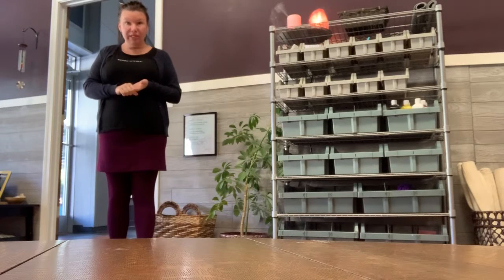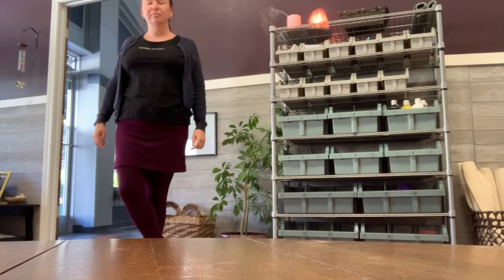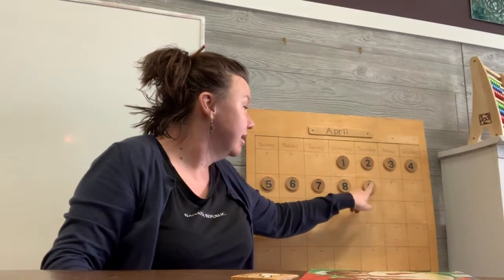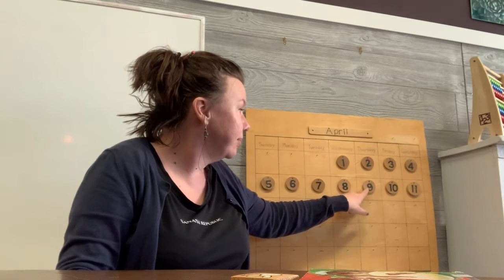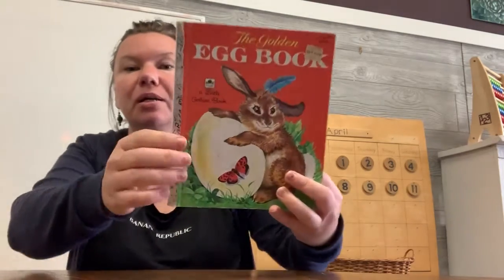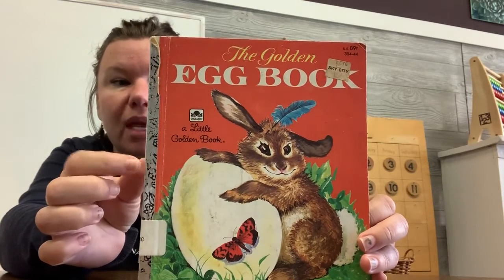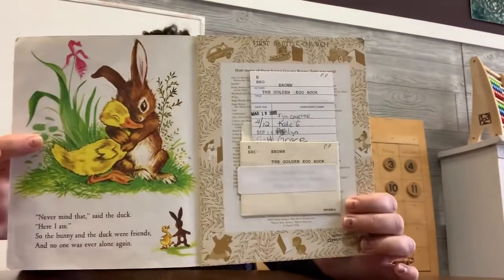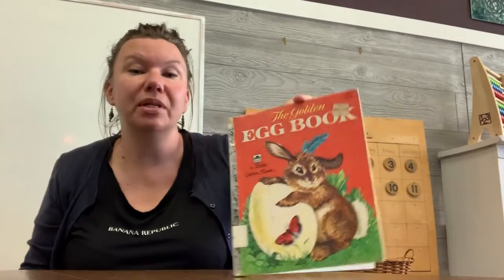Morning Video 14